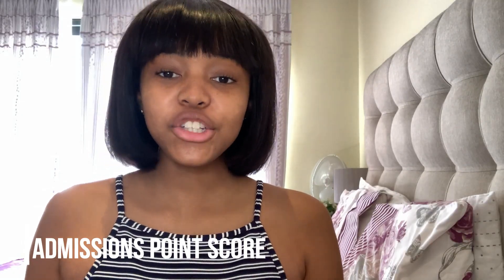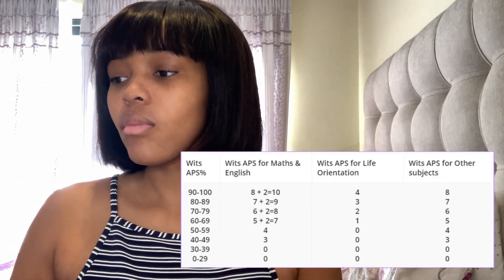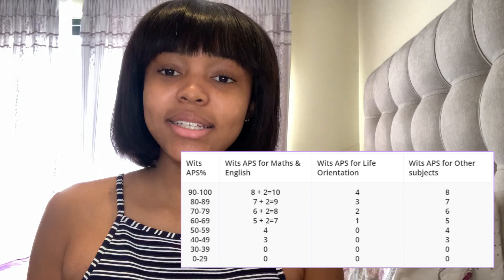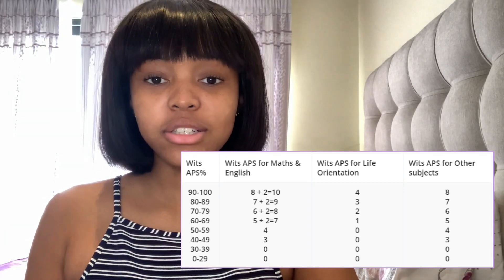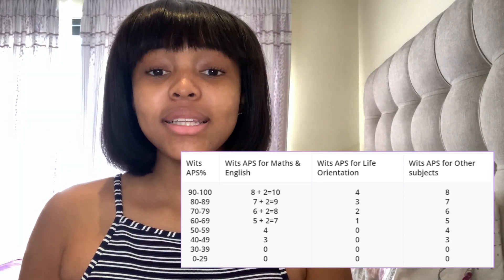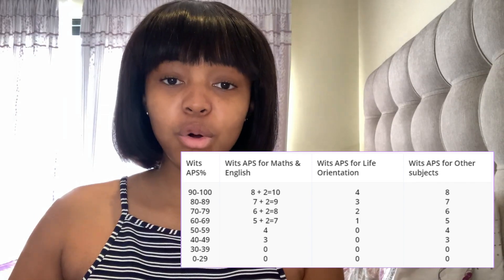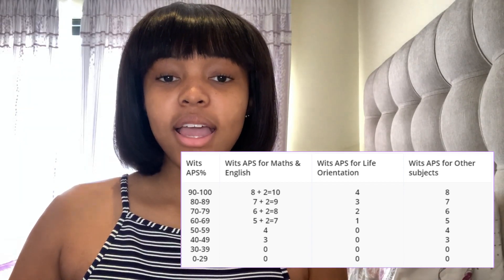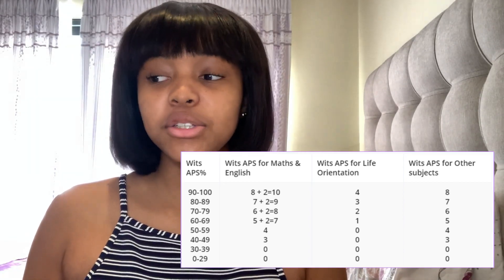HOW TO GET INTO WITS UNIVERSITY + HOW TO GET A SCHOLARSHIP | WITS FRESHERS ADVICE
In this video, I'll be telling you about how I got into the only university I applied to, the University of the Witwatersrand in South Africa. I'll be running down the application process, the NBTs and ultimately, how you can get into Wits. Plus, I'll be giving you tips on how to get a partial scholarship at Wits that you don't even have to apply for!

//TOOLS & SERVICES I RECOMMEND:
- Want to study in the UK? Get FREE assistance with university applications, visa applications, and accommodation
- Need some additional resources for your maths, science, and computer science subjects? Check out Brilliant - a platform that offers interactive courses across 60+ STEM subjects
- Want to expand on your career opportunities and develop skills in design, development, or IT & software? Try out Udemy - a website that offers 180K+ online video courses